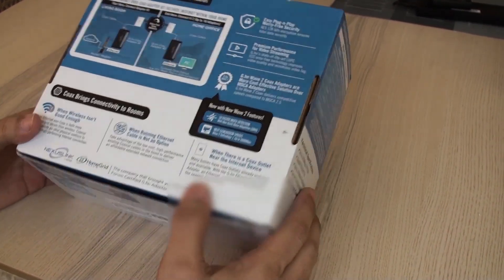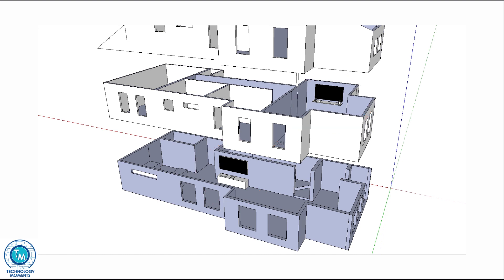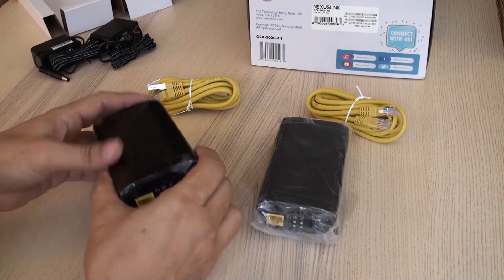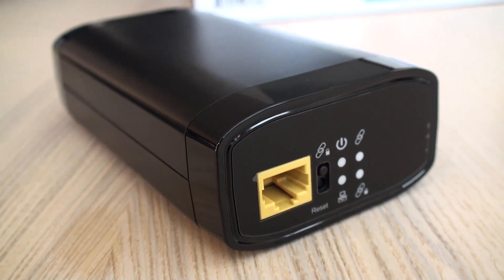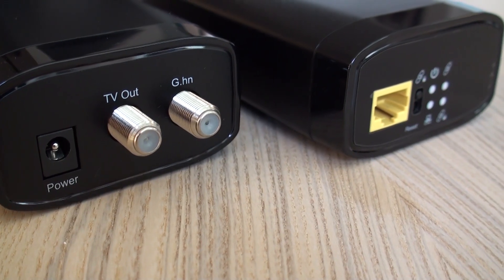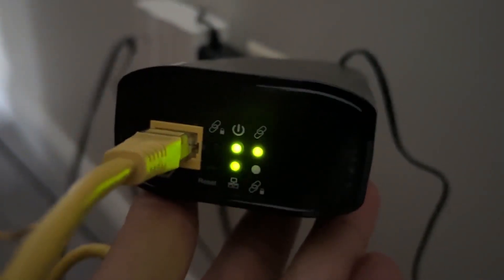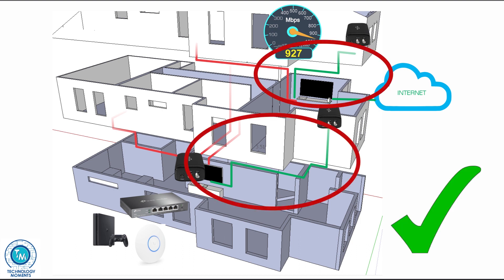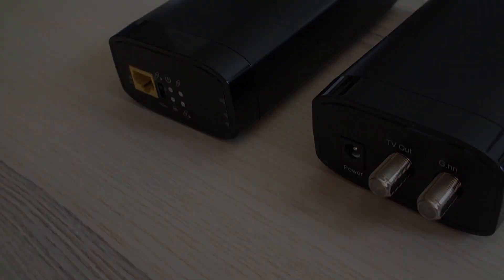Gigabit Ethernet Networking through Coaxial cables by Nexuslink - Yes it works! GoCoax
The products you saw on this video:
Ethernet to Coax Kit